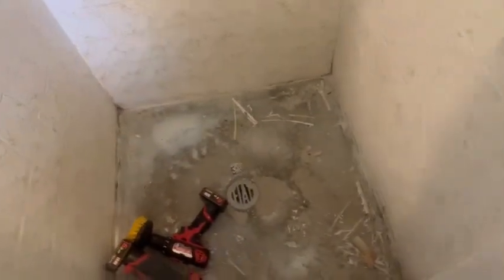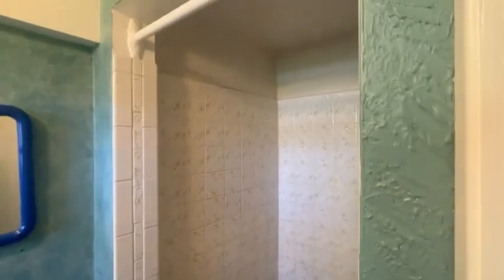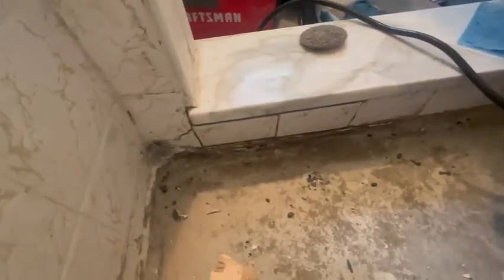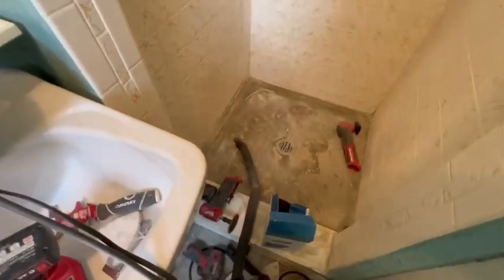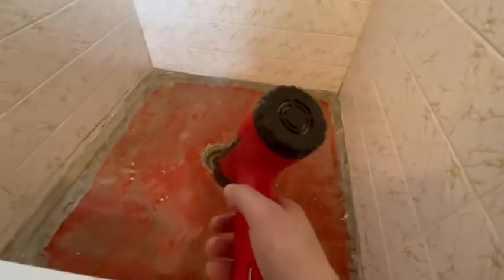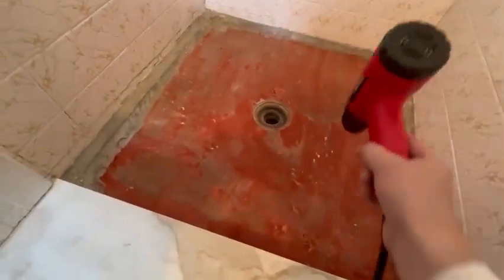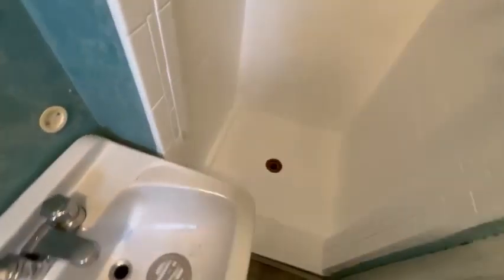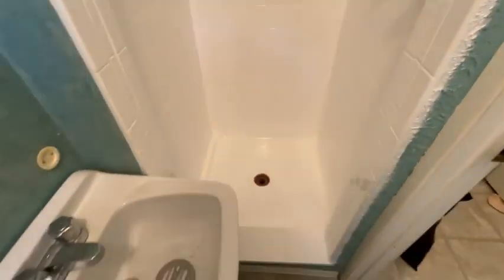Reglazing a standup ceramic shower!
Restored and refinished a ceramic standup shower in the basement  from the 1970’s.